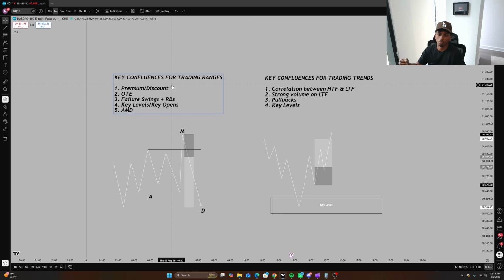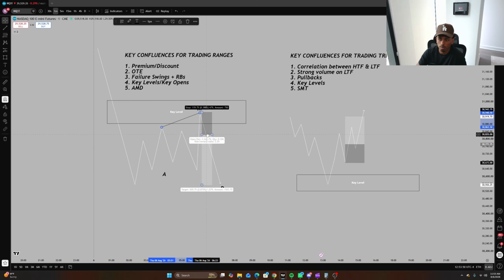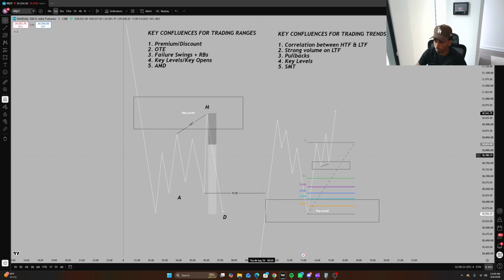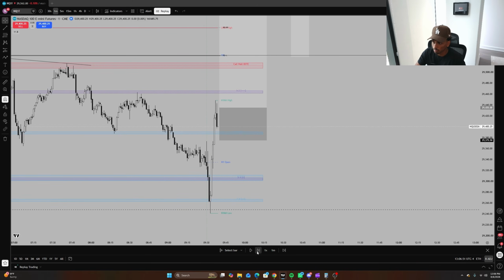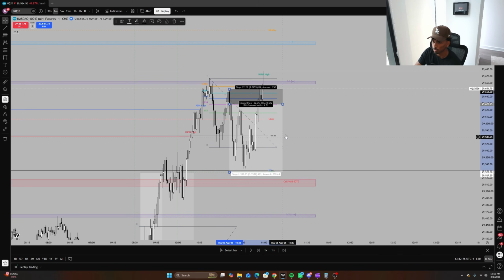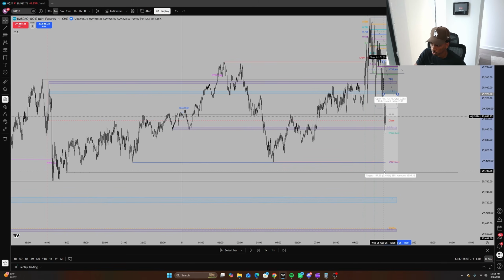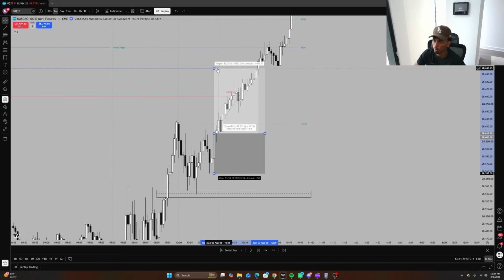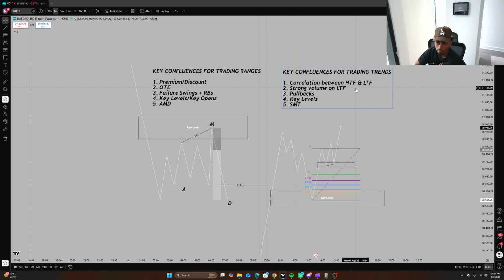This Trade Setup Works In Every Market Condition (Full Breakdown)